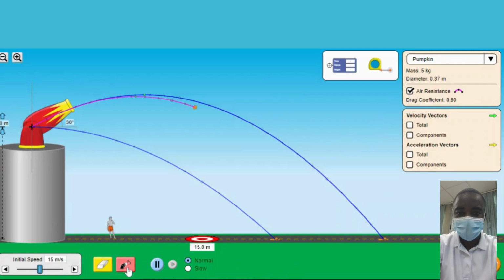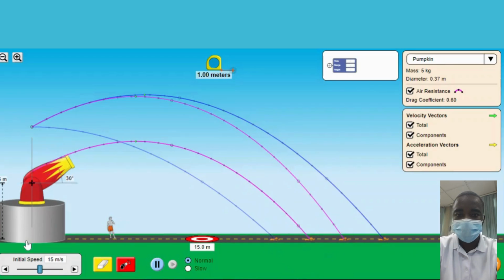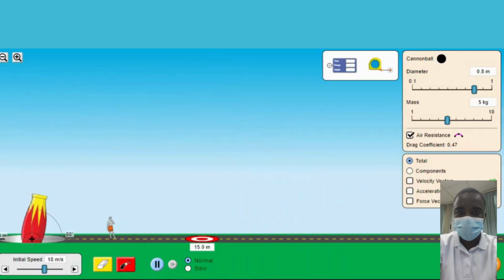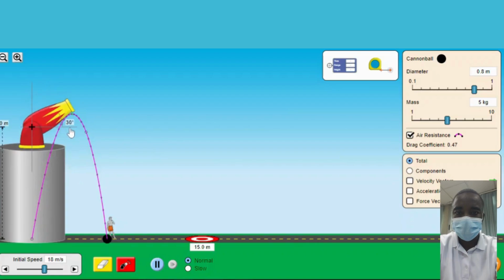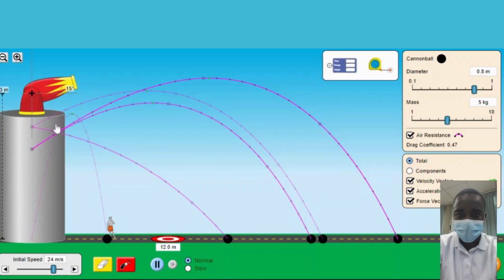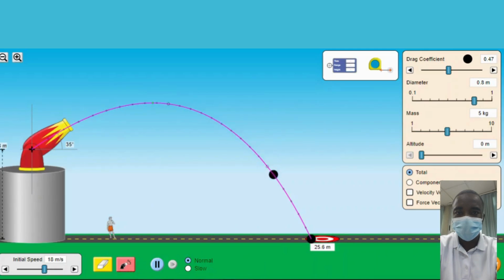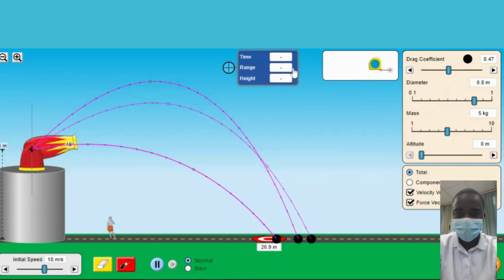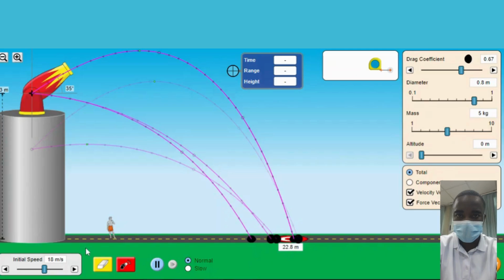Projectile Motion Simulation | Science Experiment | Virtual Lab Simulation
The Projectile Motion Simulation is a valuable tool for teaching and learning about the principles of projectile motion. By providing an interactive, visual, and comprehensive platform, it helps students understand the factors that affect a projectile’s trajectory, such as angle, height, initial speed, and air resistance. The simulation allows students to view the drag and gravitational forces in a free-body diagram, explore the relationship between the drag force and velocity, and investigate the influence of gravity. Whether used in a classroom setting or for individual study, this simulation can significantly enhance the learning experience and build a strong foundation in physics. Through exploration and experimentation, students can gain a deeper appreciation for the complex and fascinating world of projectile motion and its applications in various scientific and engineering fields.